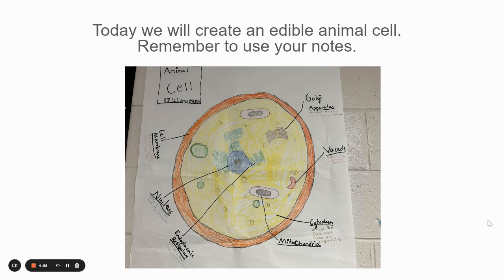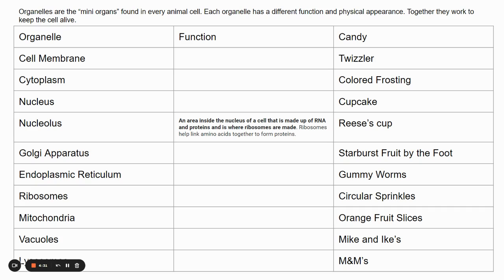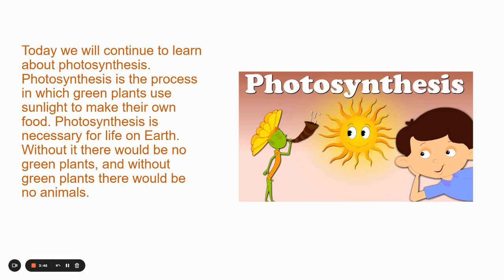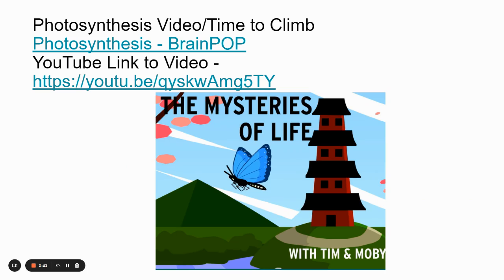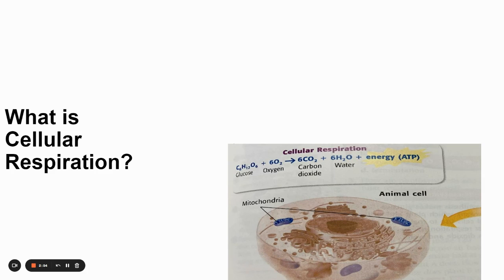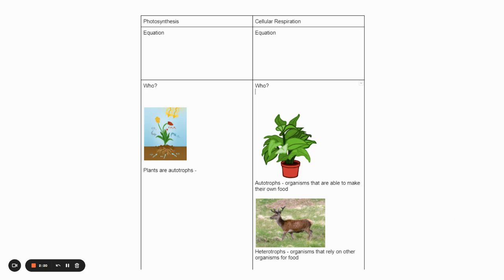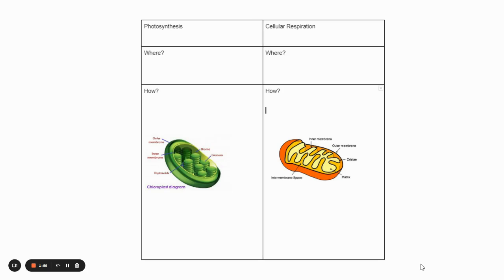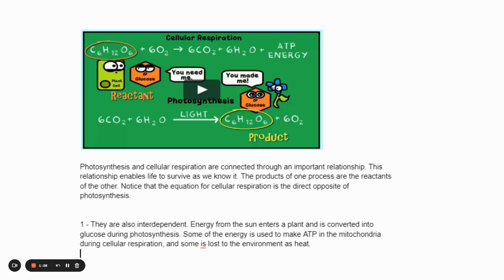Week #2 - Middle School Science Teacher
First Year Teacher - Excited About This Year
Plant and Animal Cells, Photosynthesis and Cellular Respiration